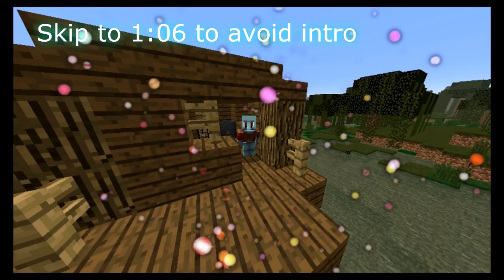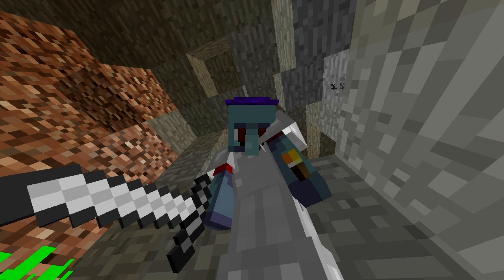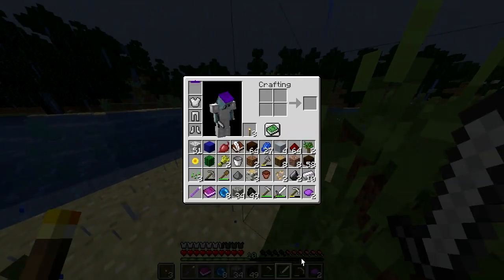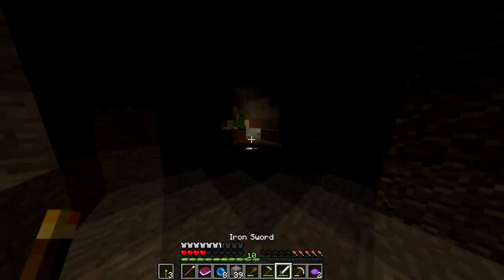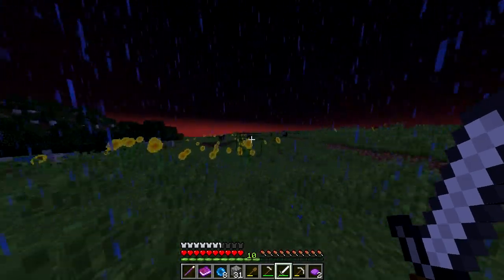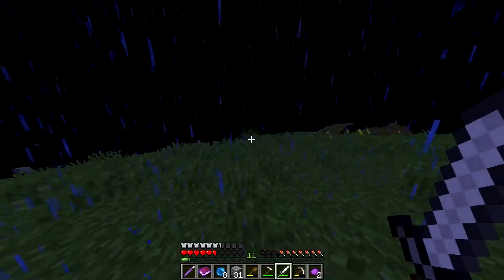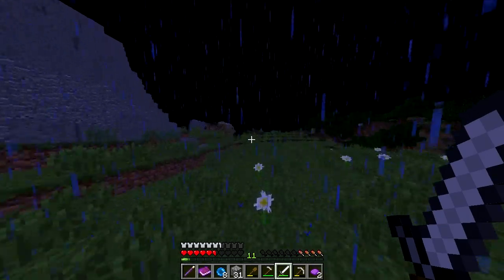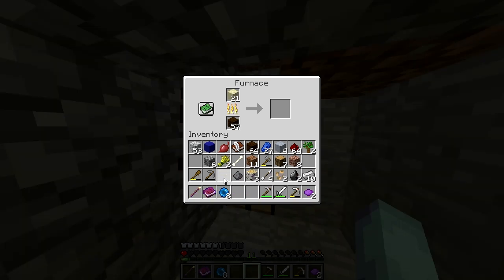Mage Rage - May 2019 [wk 1 ep3] - Live for Beetroot! 🍅😊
In this ep, I do some beetroot farming, cook some glass up and blast furnace! 😊

Spells I chose this week :
Mining
Explosive
Levitation
Slowness
Revealing

We're back for Mage Rage, a quest for the most powerful mages of the land to try and collect all the items as quickly as possible!

🎨Texture Pack :
'Programmer Art' in Minecraft 1.14

🛠️ EddCase / The MobCave is the creator behind this challenging map, check his YouTube channel out